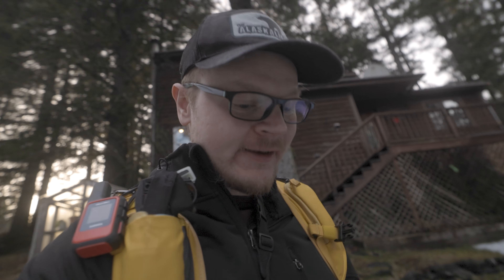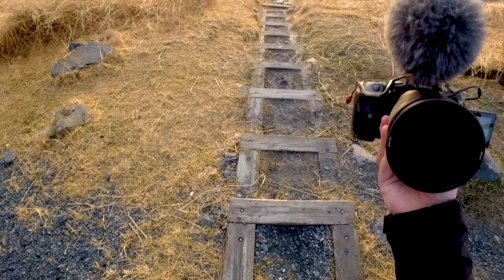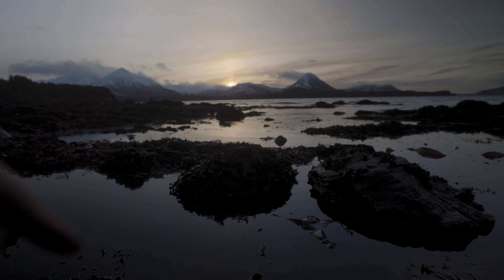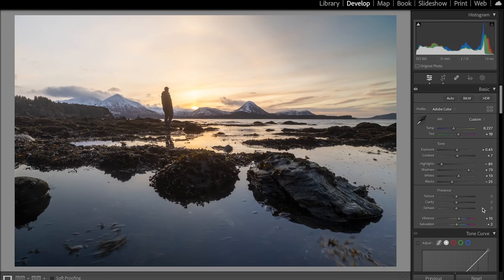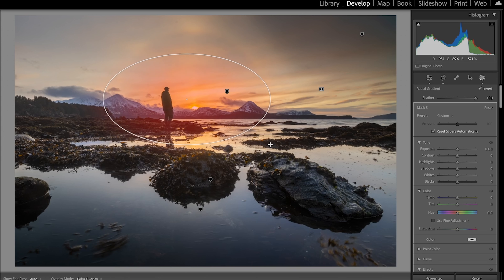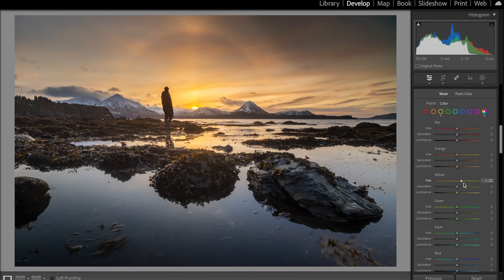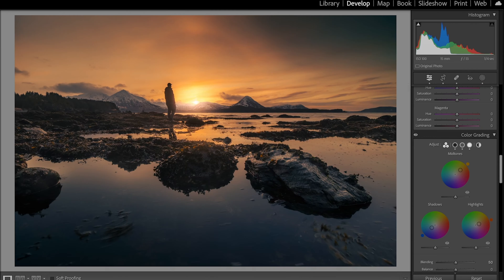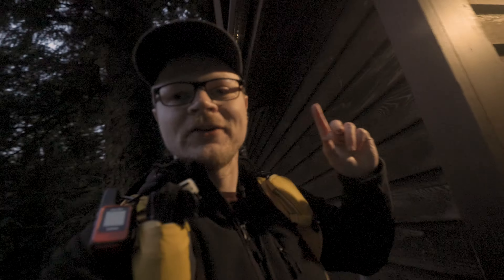How I Capture and Edit GOLDEN HOUR Photos in Lightroom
Want to rent or try a camera, lens, drone or anything video/photo related?
I'm Kris Luckenbach, a photographer and videographer based out of Kodiak, Alaska. My youtube channel is to show the beauty of the state and inspire you to visit or even MOVE HERE!!
My Equipment Main Camera - Canon R5 and EOS R6
Lens below
 -Canon RF 100-500
-Canon EF 70-200 III F2.8
-Canon RF 15-35 f2.8
-Sigma EF 24-70 f2.8
-Sigma EF 20mm f1.4
Drone - DJI Mavic 3
FPV Drone - DJI Avata
Action Cam - Gopro Hero 10 Black
360 Camera - Insta360
Gimbal - DJI Ronin RS2